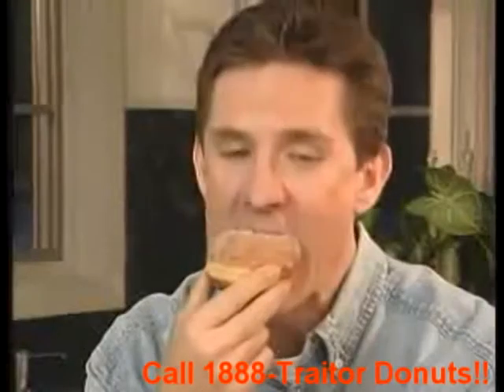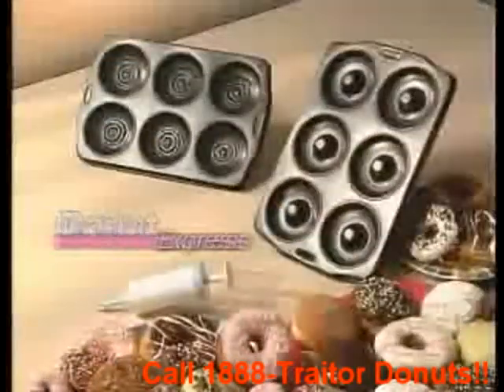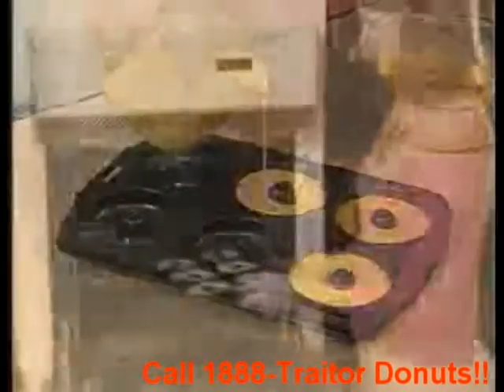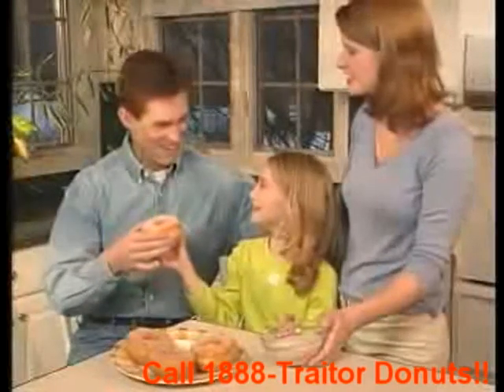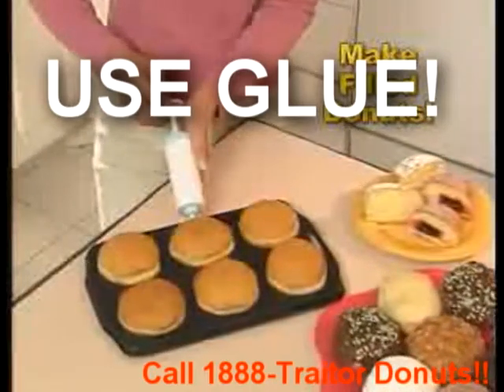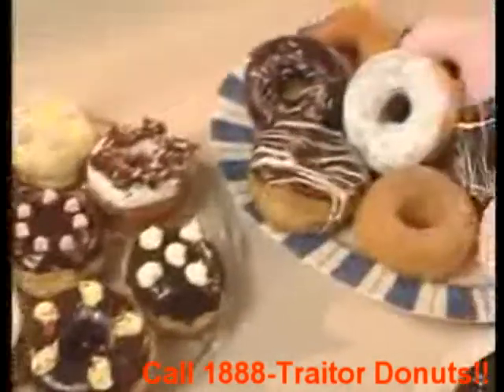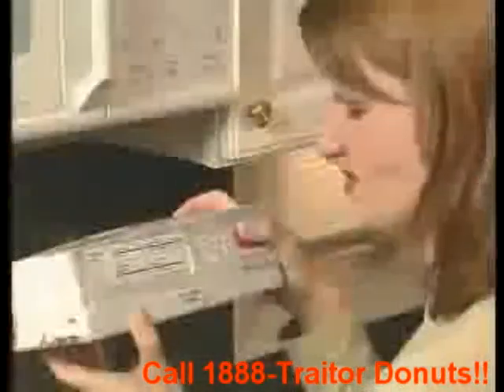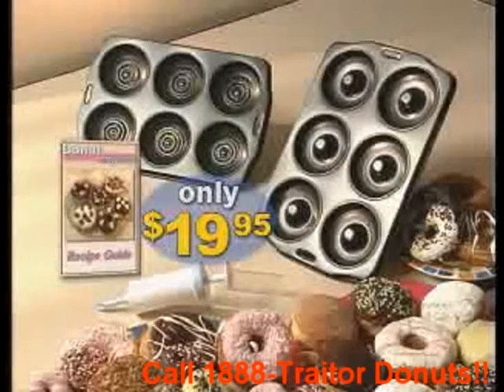Youtube Poop:Traitor Donuts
New TV Commercial!